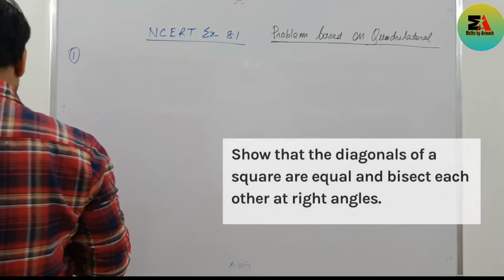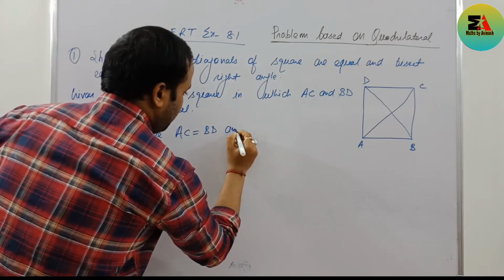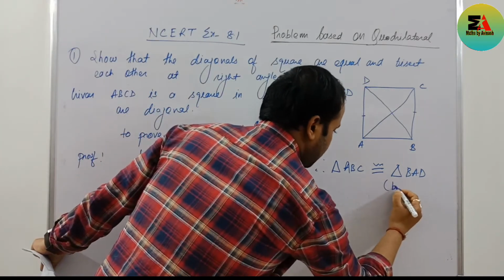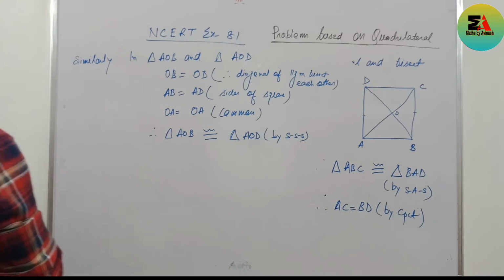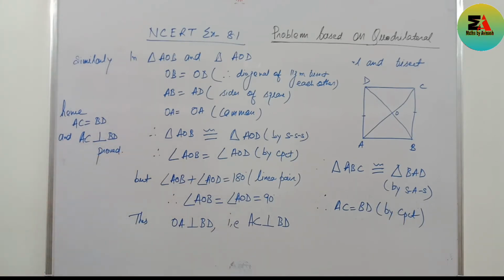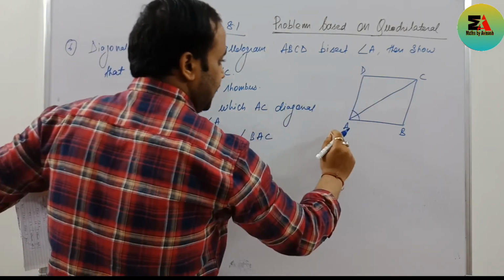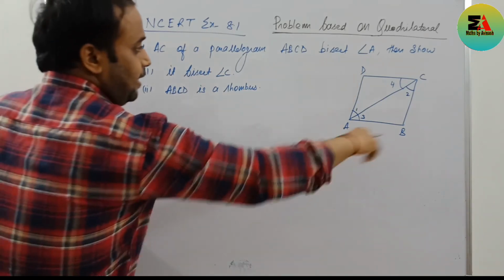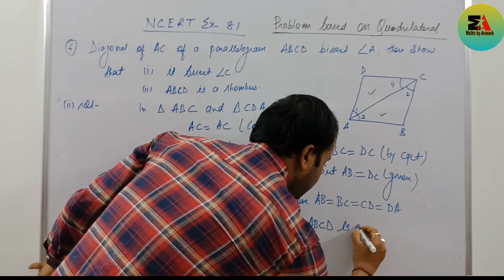Quadrilaterals I Class 9 Maths I Ex 8.1 , Solved NCERT I CBSE.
Here is the video series to help the students in understanding the chapter – Quadrilateral class 9.

We  strongly believe that a spirit of learning and understanding can only be inculcated when the student is curious, and that curiosity can be brought about by creative and effective teaching. It is this approach that makes our lectures so successful and gives our students an edge over their counterparts.

 "Series 8 -- Quadrilaterals". In this video, we learn how to solve the problems of EX - 8.1 . Then we go ahead .

Short intro :
I am Avinash , M.sc ( IIT DHN) , B.Ed. CTET. Here I have made my youtube channel "" Maths by Avinash"" to help the students in making Maths eaiser.

Topic covers :

Some important problems of ncert chapter quadrilaterals.